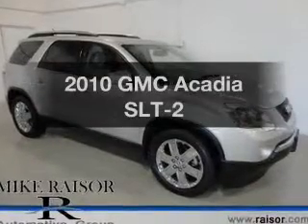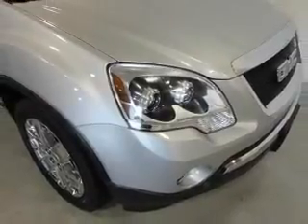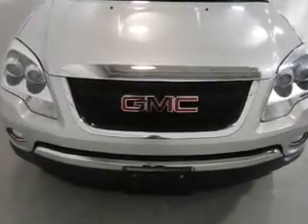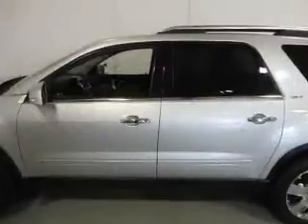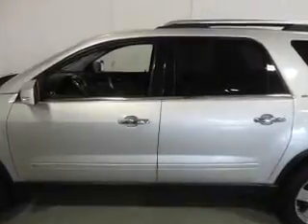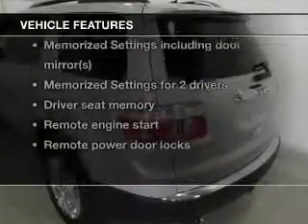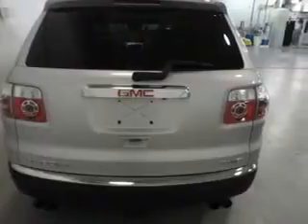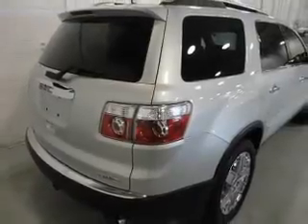2010 GMC Acadia - Lafayette IN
Year: 2010
Make: GMC
Model: Acadia
Trim: SLT-2
Engine: 3.6 liter 6 cylinder 24 valve GDI DOHC
Transmission: 6-Speed Automatic
Color: Quicksilver Metallic
Mileage: 72733
Address:
2051 Sagamore Pkwy. S.